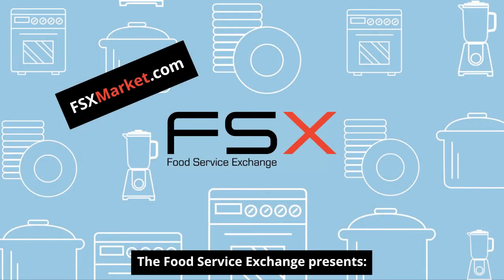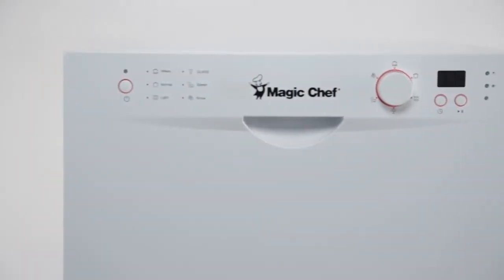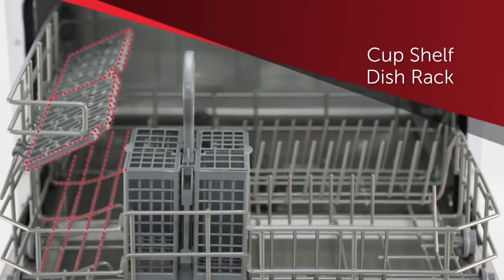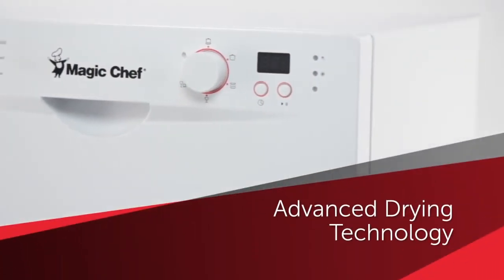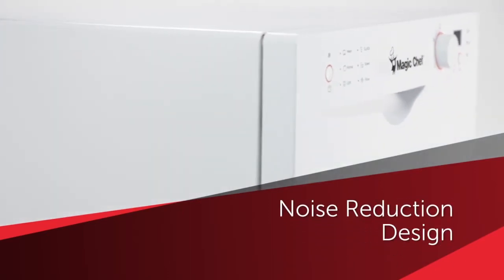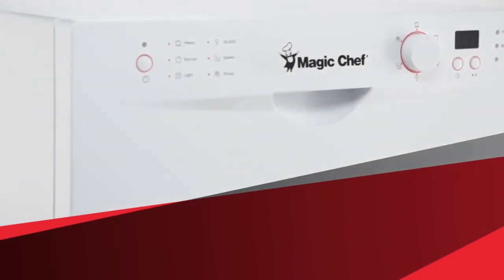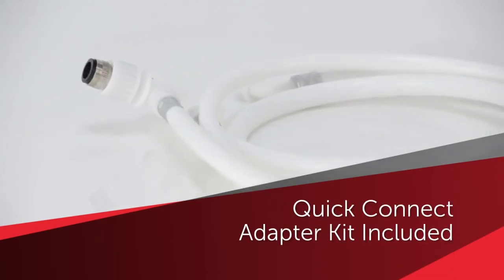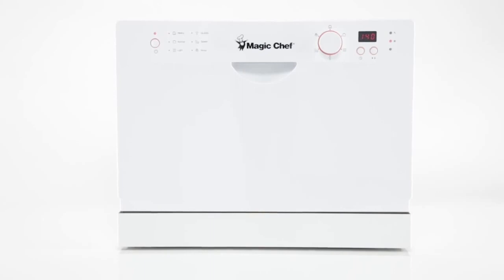Magic Chef Countertop Dishwasher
Magic Chef brings the magic to commercial foodservice with its durable commercial cooking appliances designed for optimal performance. Featuring the latest technology and functional design features, the entire range of Magic Chef’s commercial foodservice equipment offers the best in performance and the longest of operating lives.

The Magic Chef product portfolio for commercial foodservice applications runs the gamut, from refrigeration to ovens and ranges. Refrigeration products include upright and undercounted refrigerators, each available in a wide range of configurations and with optional features to fit every installation. Upright refrigeration offers solid and glass doors and single or multiple unit sets.

When it comes to food prep, Magic Chef offers you best-in-class tables for sandwich and salad preparation, with the advantage of built in refrigeration. Specialty prep tables, like pizza and combination layouts, are also available. For even more practical installations, take a look at the Magic Chef line of stainless steel Chef Base refrigerators, combing temperature controlled storage and refrigerated worktops, they bring features and efficiency to your kitchen no matter how demanding your set up!

Magic Chef is a leader in bar equipment. Bottler coolers, beer coolers and back bar refrigerators in multiple configurations make it easy to add efficiencies and functionality to your bar built outs.

Use the best in refrigerated merchandisers to increase sales and customer satisfaction. With both countertop and free standing models, Magic Chef makes it easy to display the best of what your kitchen is putting out. Available in a variety of colors and materials, the lineup of Magic Chef merchandizers for both refrigerated and frozen items is an industry leader.

Magic Chef ice makers and compact and feature-laden. With high output volumes and long-lasting designs, they make a smart choice to meet all your ice making needs, whether in the kitchen, lab, break room, clubhouse and more.

On the countertop, Magic Chef is an industry leader in char broilers, griddles and hot plates and rages. Just a well featured are the companies outstanding line up of fryers. Like al of Magic Chef’s commercial foodservice equipment, they offer the best in design and durability.

All of Magic Chef Commercial uses superior engineering, high quality materials and dynamic manufacturing techniques to bring the best in design and function to your commercial foodservice operation.

With in house customer service, a best in class warranty, an extensive parts program and a national service network, Magic Chef is the longterm equipment partner your foodservice operation deserves!  Everyone on the Magic Chef team works together to provide their customers with dependable, easy-to-use products at affordable prices. Their belief in approachable products that simplify the everyday tasks that make any foodservice operation run smoothly is at the core of their many decades of furnishing the best in commercial foodservice equipment.

Magic Chef’s US-based customer service team works with you to keep all their equipment working! Count on Magic Chef for functionality and durability everyday! Find the best savings on the best from Magic Chef Commercial